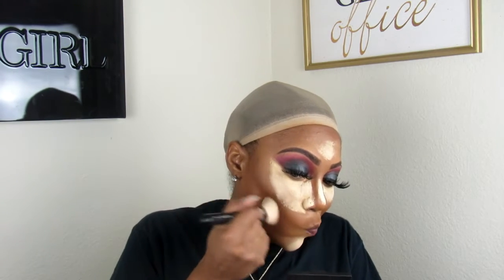How to contour and highlight | update video | much better now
Yall I had some trouble editng and uploading this video.

enjoy cause ya girl ent through hell and back to make this update video

Muah until next time